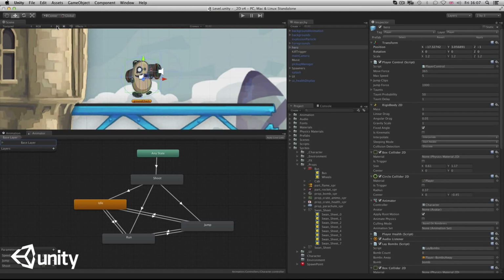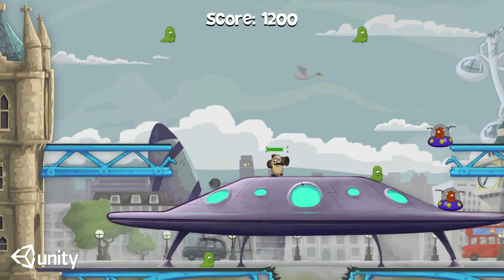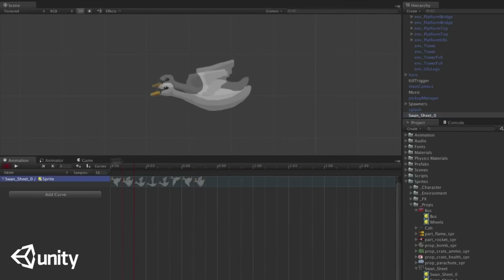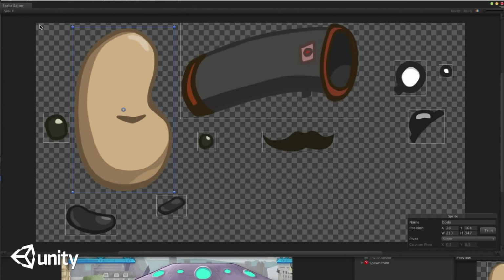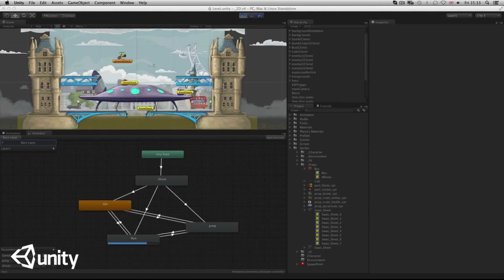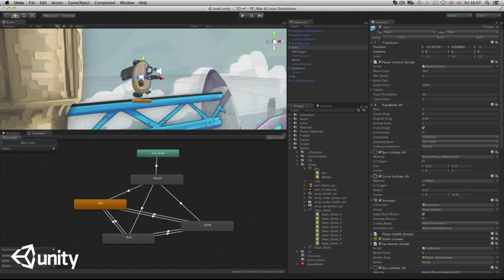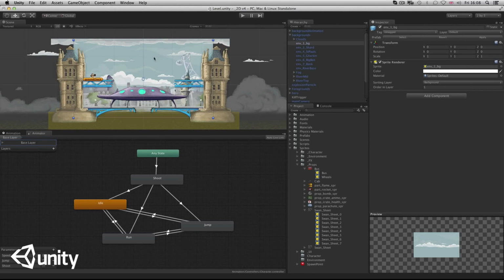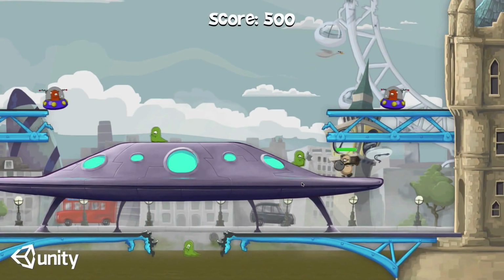Unity 2D Development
Coming soon to Unity - 2D Development workflows out of the box, with Sprites, better Animation, 2D Physics and more!